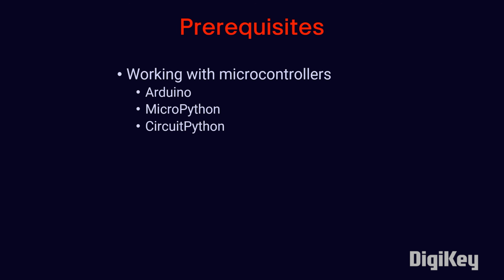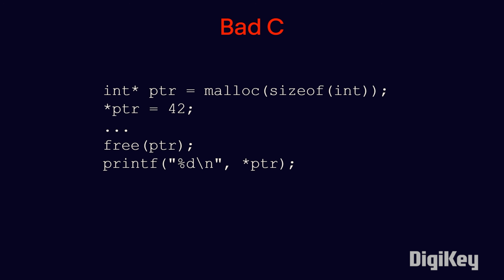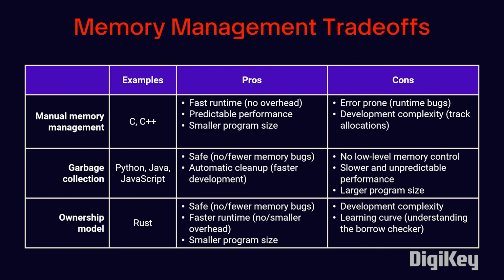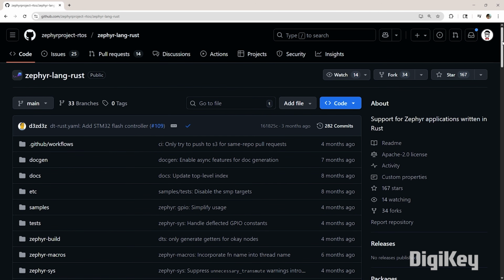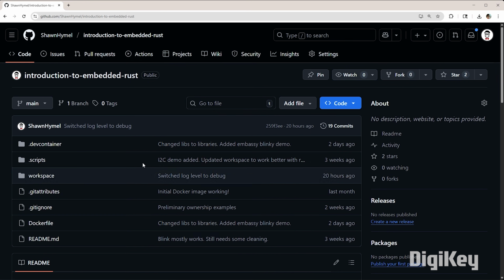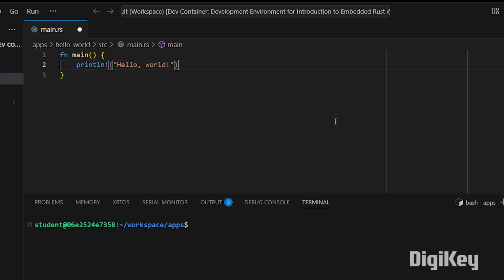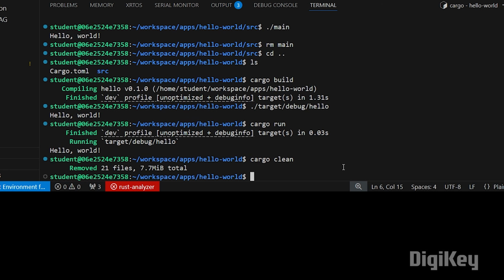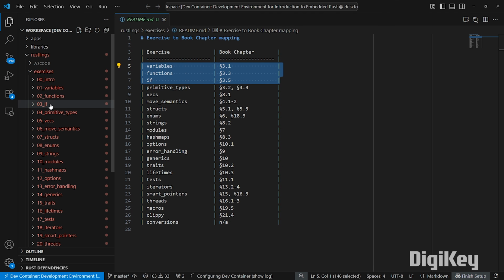Intro to Embedded Rust - Part 1: What is Rust? | DigiKey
Rust is a modern systems programming language designed for both safety and speed. In this first episode, we explore what makes Rust unique, why it’s gaining traction across industries, and why it’s a promising option for embedded systems. From its origins as a side project in 2006 to its growth into a foundation-backed language used by companies like Microsoft, AWS, and Raspberry Pi, Rust’s history helps explain why so many developers are paying attention today.

The GitHub repository containing the Docker image and example code for this series can be found

Unlike older languages that rely on either manual memory management (C, C++) or garbage collection (Java, Python), Rust introduces a third approach: the ownership model. This model enforces memory safety at compile time, helping to eliminate entire classes of bugs while still giving developers low-level control. Combined with features like zero-cost abstractions, predictable performance, direct hardware access, and even inline assembly support, Rust strikes a powerful balance between expressiveness and efficiency.

Of course, Rust isn’t without its challenges and limitations. The learning curve can be steep, compile times are longer than C, and the embedded ecosystem is still maturing with limited vendor support. Real-time operating systems in Rust are still emerging, and some libraries are community-driven rather than industry-backed. That said, with growing adoption, expanding hardware support, and strong community contributions, Rust is becoming an increasingly popular choice for embedded projects.

In this episode, we’ll set up a pre-configured Docker environment and walk through building a simple “Hello, world!” application in Rust. This provides the foundation for the rest of the series, where we’ll explore embedded programming on the Raspberry Pi Pico 2, cover Rust fundamentals like ownership and traits, and eventually move into advanced topics like interrupts, debugging, and asynchronous frameworks.

Chapters:
0:00 Intro
4:11 Syllabus
8:38 History of Rust
13:04 Memory Management Tradeoffs
20:12 Use Cases
25:02 Limitations
31:15 Installation of Docker Image
37:42 Hello World
50:45 Rustlings
54:59 Conclusion